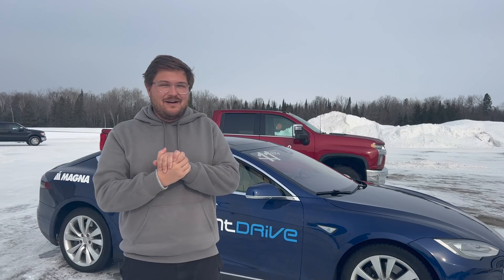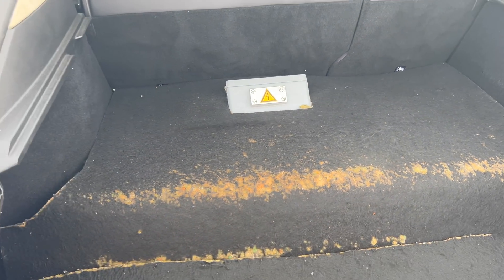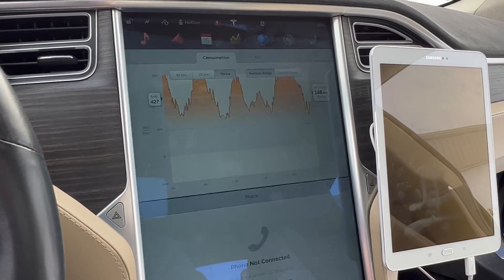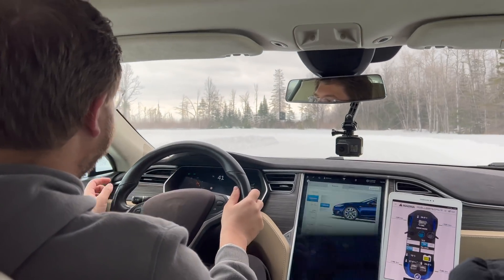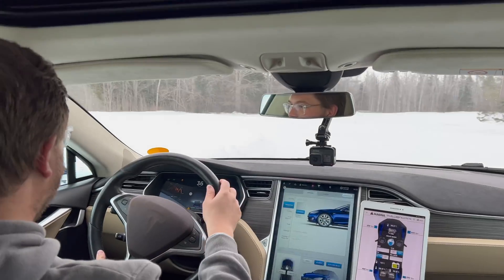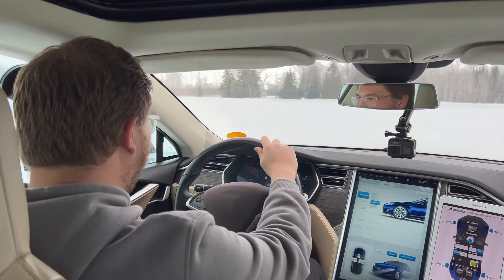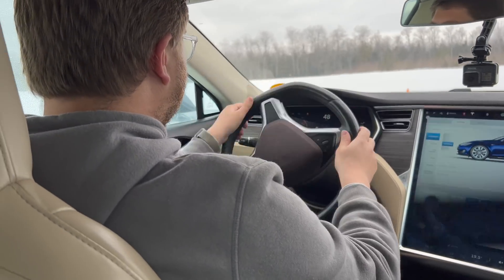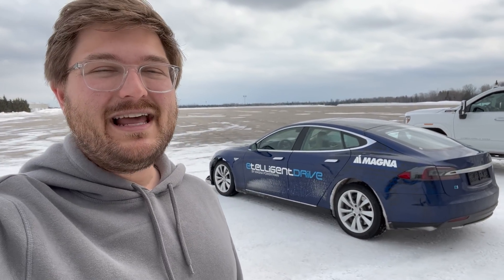I Drive A 7 Year Old Prototype Tesla Model S Tri-Motor At A Secret Cold Weather Test Facility!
Kyle is at a cold weather test facility in Michigan's UP where he found a Tesla Model S tri-motor used as a demonstration vehicle for Magna Powertrain. Magna wanted to start with an electric base for this program so they took a 2015 Model S 85D, ripped the battery and motors out of it, and put in their own prototype driveline. Totally insane opportunity to drive this vehicle!

A big thank you to Kyle Field for helping to film this video - you can find him on Twitter: @mrkylefield